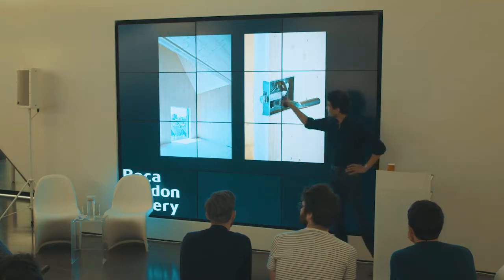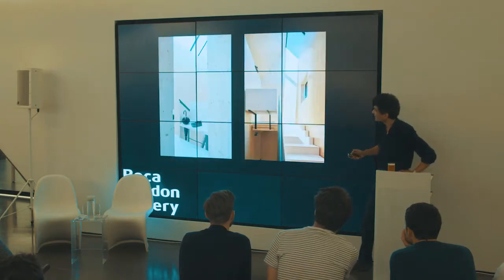In conversation with Amin Taha I Roca London Gallery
Presented by Architects' Journal and hosted at the Roca London Gallery on Nov. 7th 2018, Amin Taha delivered a wide-ranging lecture about the work of his practice Groupwork+ Amin Taha, including the historic influences on three of its key projects and the latest quarrying techniques. Taha also discussed current issues facing British and international architecture.